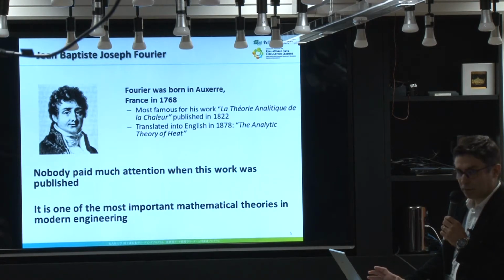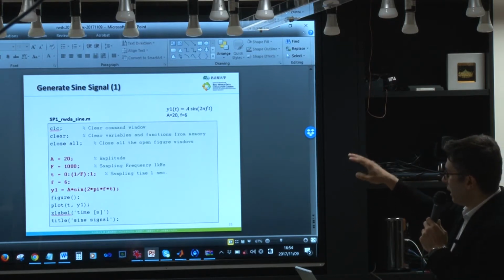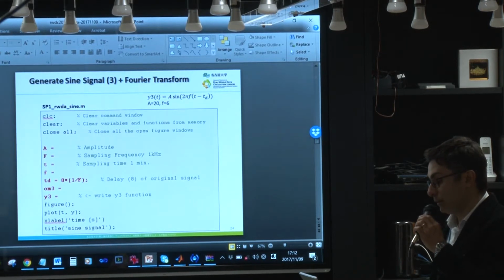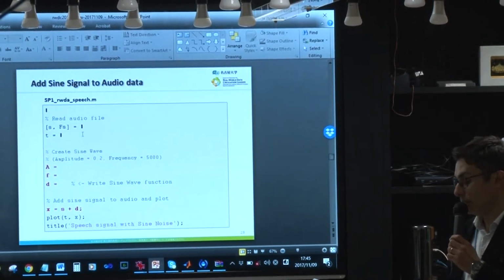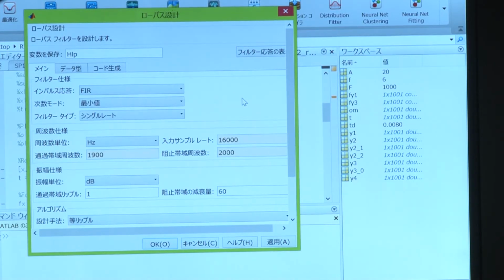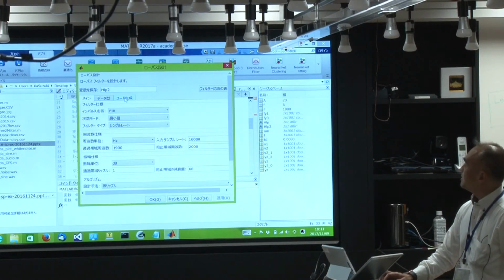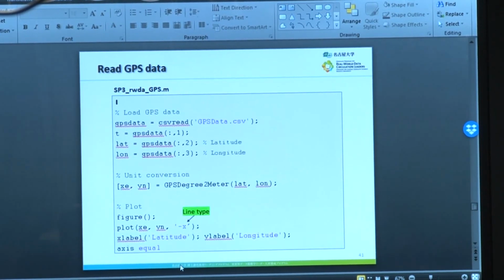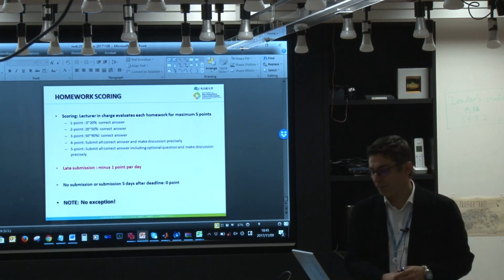信号処理③(2017/11/9)